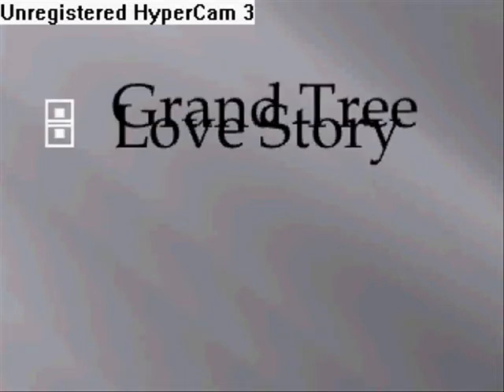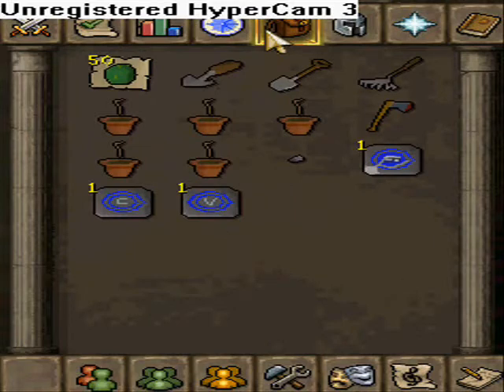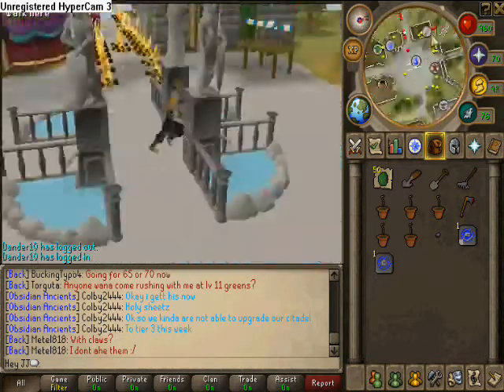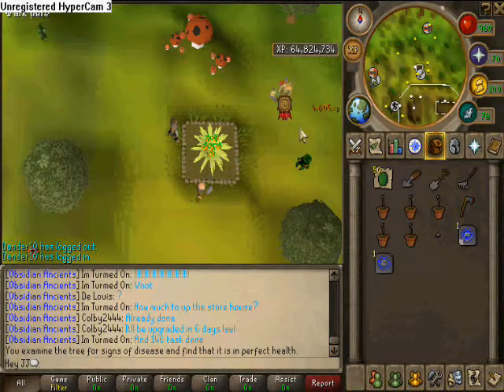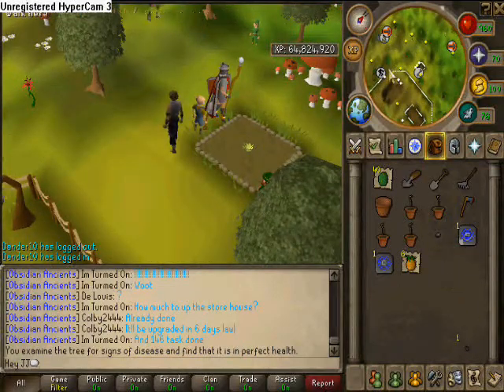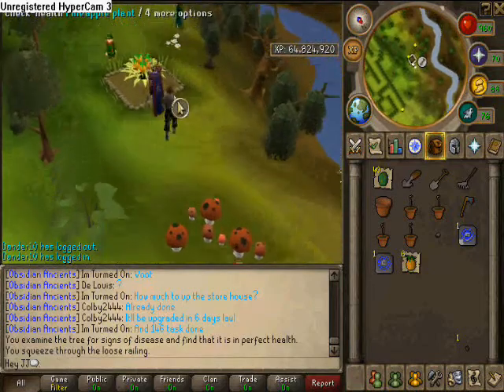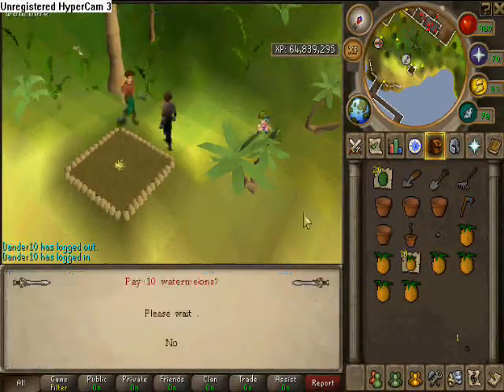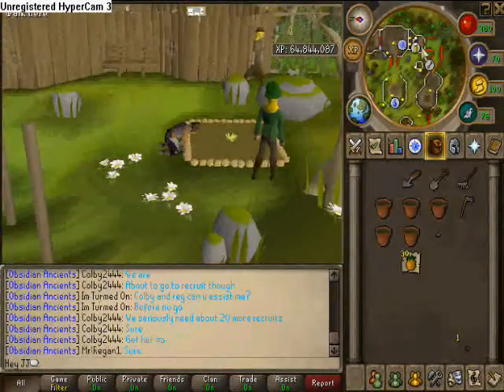Hey JJ's complete Runescape Farm Run Guide Part 3 - Fruit Trees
This is the third and last part of this guide series. This covers fruit trees.